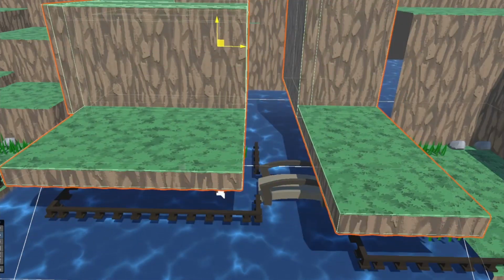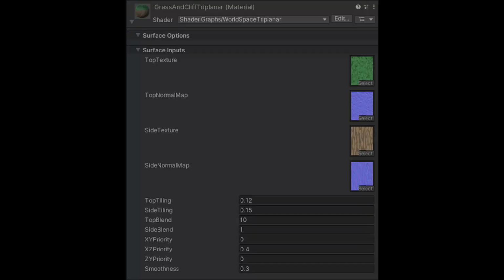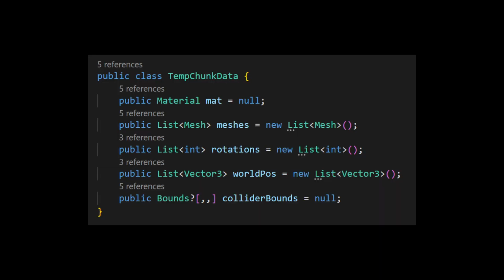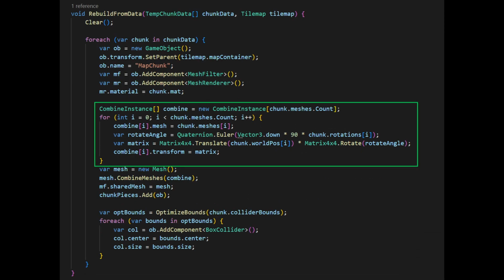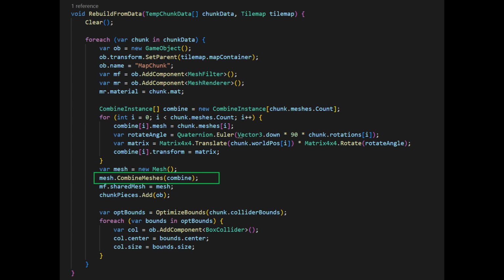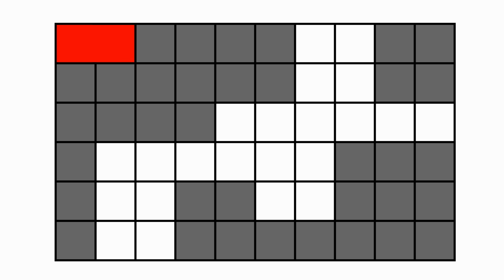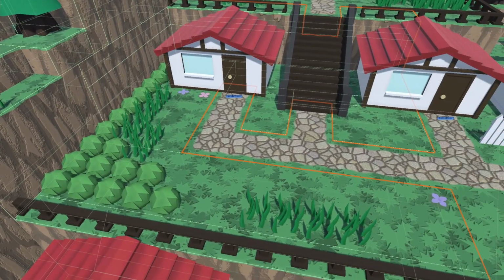3D Unity Tilemap Revisited: Optimizing with Chunks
A quick update on one of my game projects, South Words Hero. This video is mostly about the tilemap system I talked about when I first started this channel. I improved the performance by combining the tiles into fewer meshes and colliders.

Just as an extra note, since "chunking" could mean a few different things: I am not loading sections of the map completely in and out of memory like you would see for a massive open map. Maybe I'll do that in the future, but for now, I'm only dealing with maps of around 150x50x150, so it's enough to prebake some chunks and load a whole region at once.